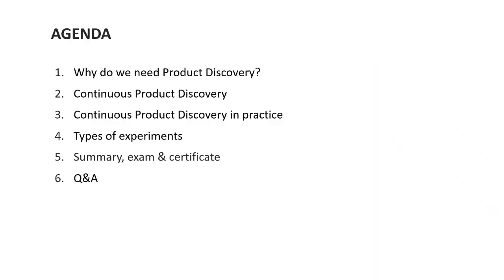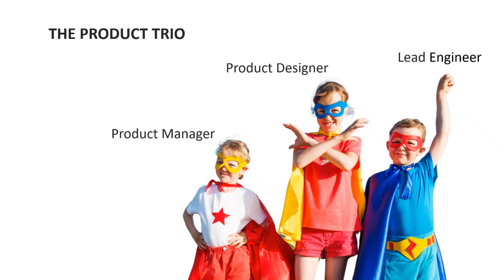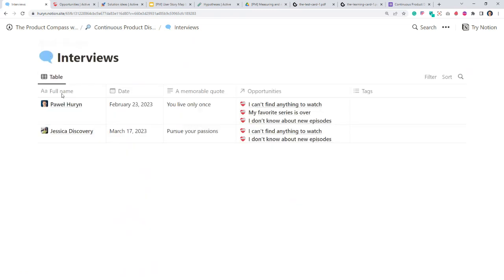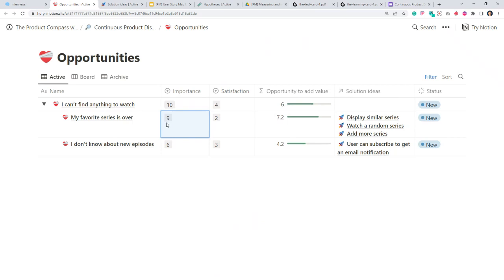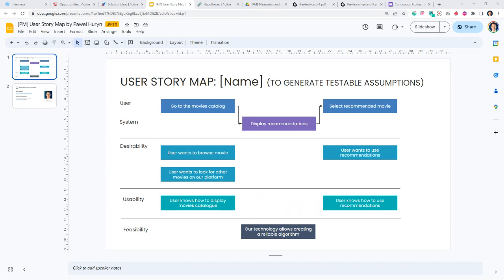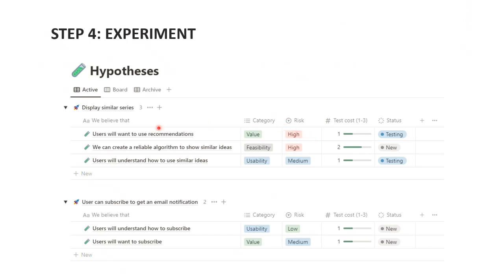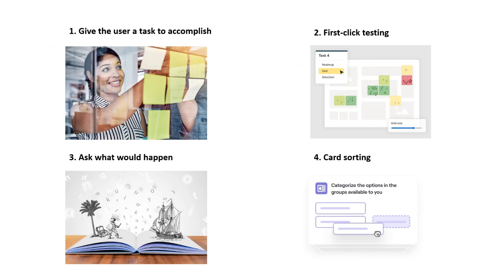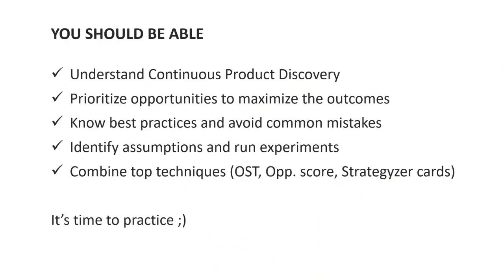Continuous Product Discovery Masterclass | May 13, 2023